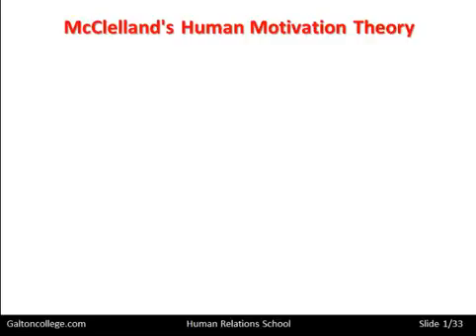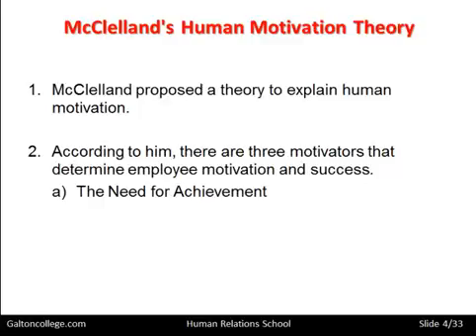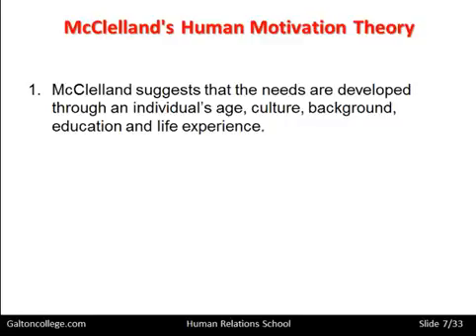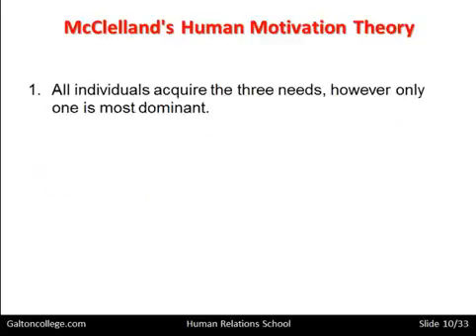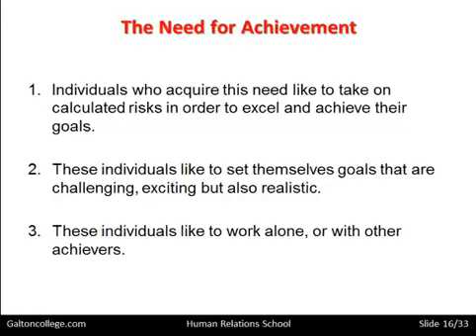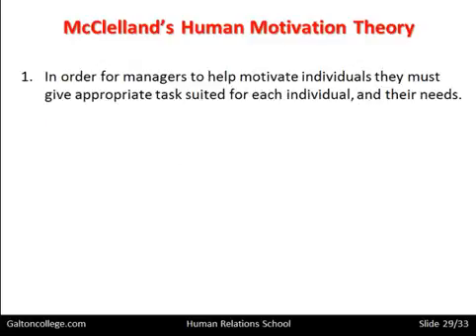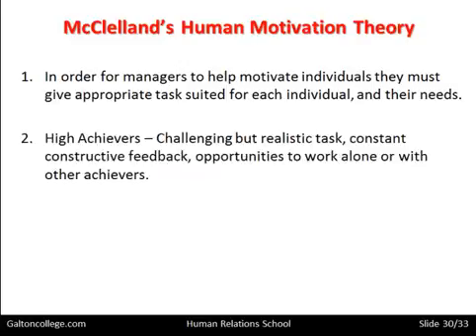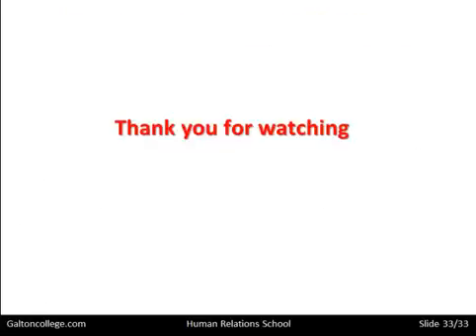Introduction to McClelland Motivation Theory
According to this theory, individuals possess varying degrees of these motivators, influencing their behavior and performance in the workplace. Those driven by achievement seek personal excellence and enjoy challenging goals, often displaying a strong drive to succeed.
Power-oriented individuals are motivated by influence and control, seeking positions of authority and recognition. Understanding and aligning these motivators with job responsibilities can lead to enhanced employee engagement, job satisfaction, and overall performance.